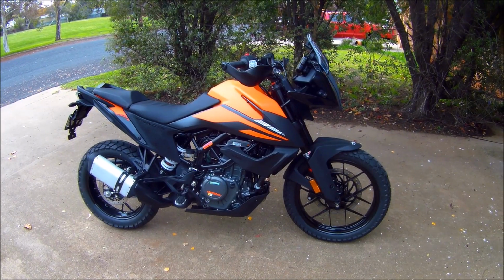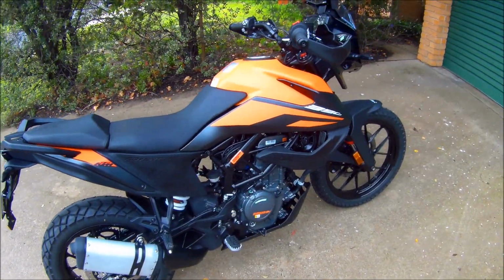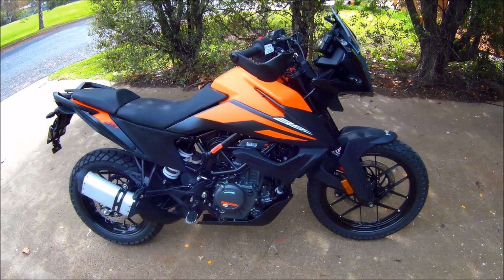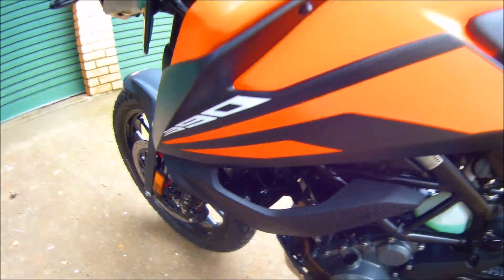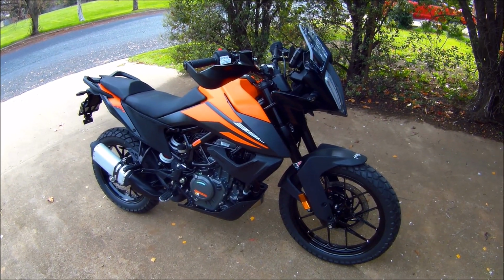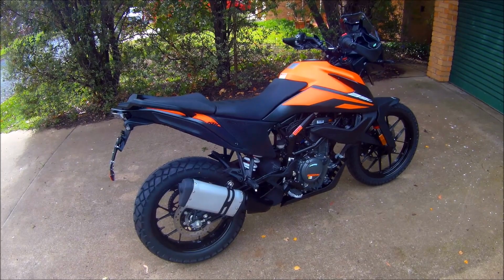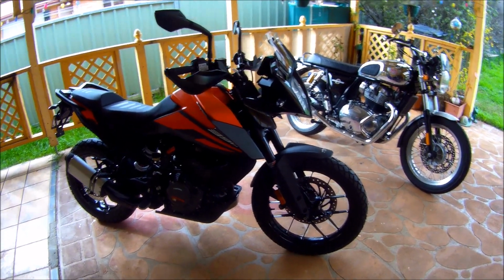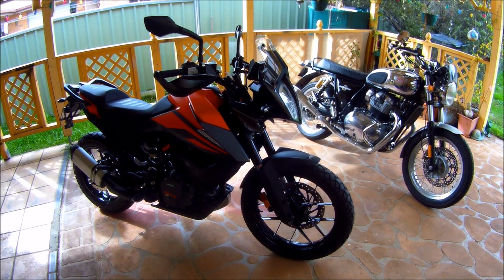2020 KTM 390 ADVENTURE --THE DEALER SHIP PICK-UP AND FIRST LOOK OVER!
New bike purchase of a KTM 390 adventure bike. Plus a quick look over. Australian model doesn't get the quick shifter or crash bars as standard but i believe these are available as an option from the dealer.
both the 390 Adventure and the 390 Duke run the same power plant and gearbox.
Reviews on this bike to follow